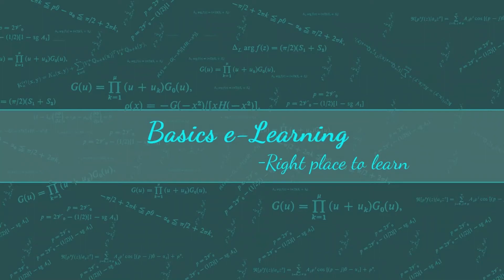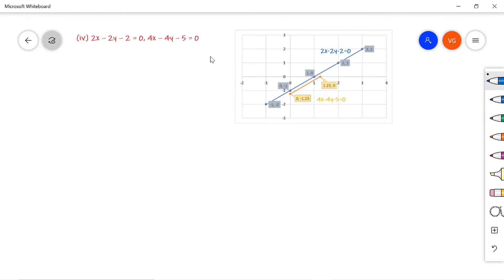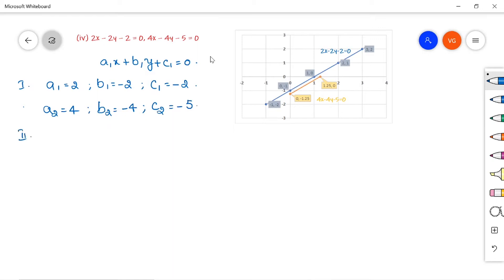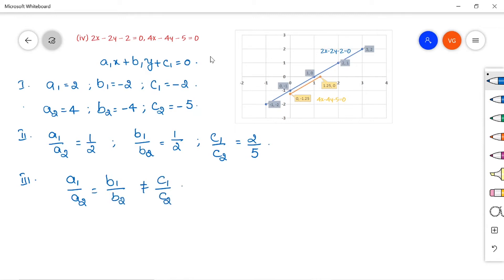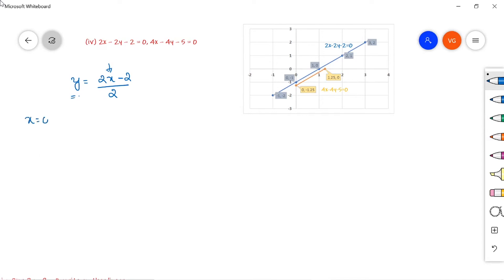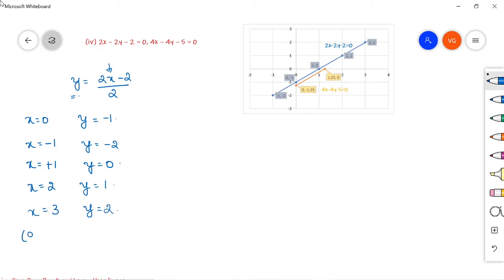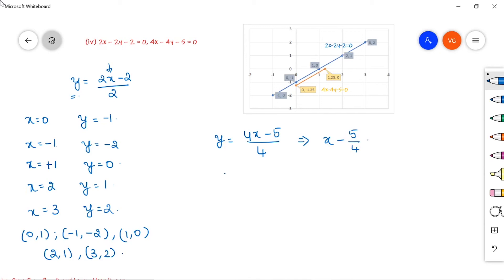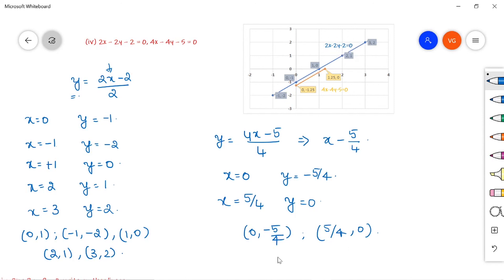EX 3.2 | PROBLEM -4 (iv) SOLUTION | CBSE CLASS 10 | NCERT MATHS | CHAPTER 3 | USING WHITEBOARD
This video consists of solution for problem number 4(iv) , chapter 3, Exercise 3.2 with step by step detailed explanation using Microsoft whiteboard.